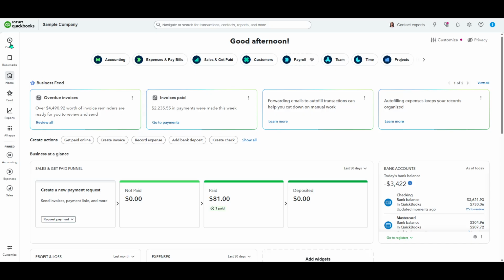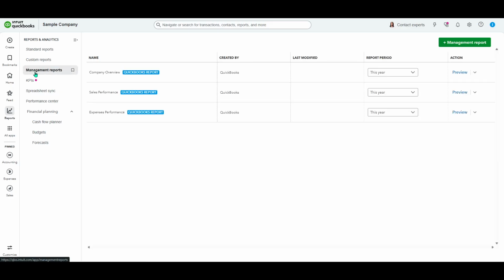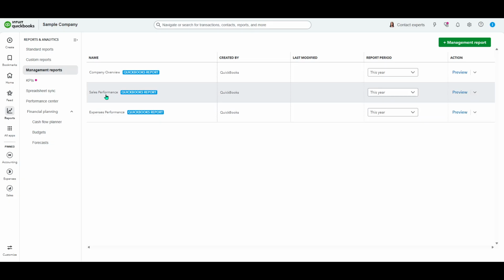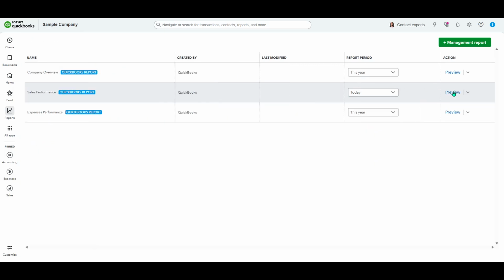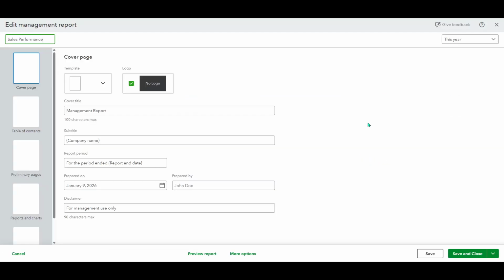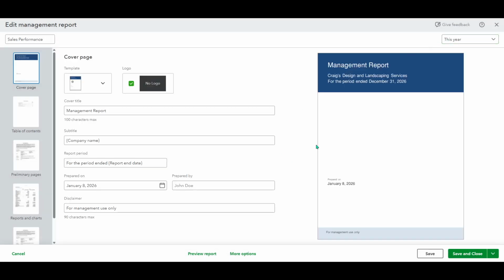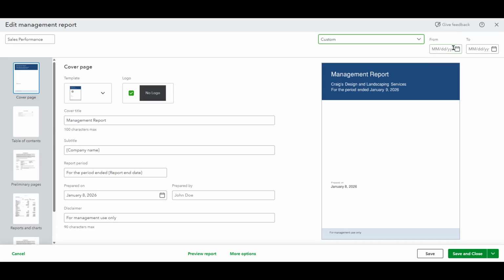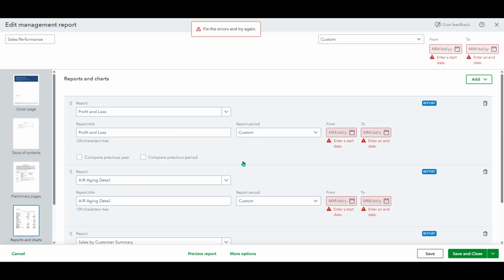How to Run the Daily Sales Report in QuickBooks Online (New Interface | 2026 Step-by-Step Tutorial)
Learn how to run the Daily Sales Report in QuickBooks Online using the new interface to track your day-to-day income! In this 2026 step-by-step beginner tutorial, I’ll show you how to find the Daily Sales Report, customize date filters, review payment methods, export the report, and use it to monitor cash flow and sales trends. Perfect for beginners, retail businesses, and small business owners using QuickBooks Online.